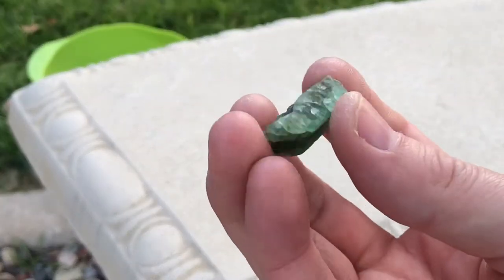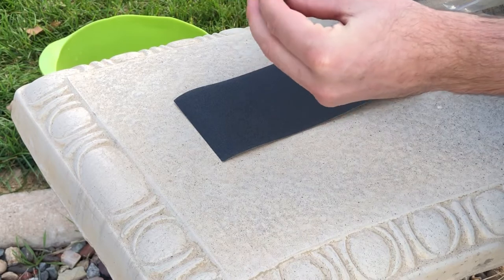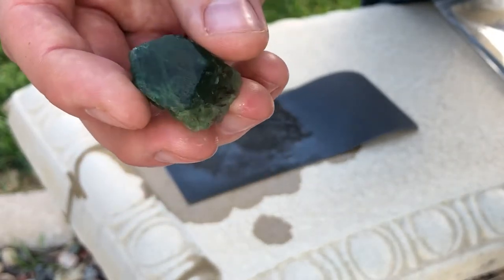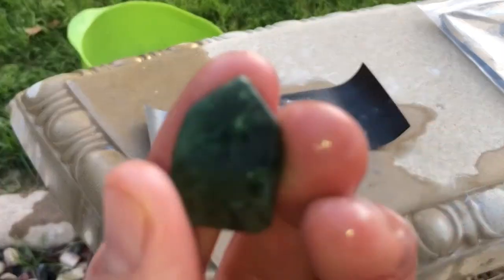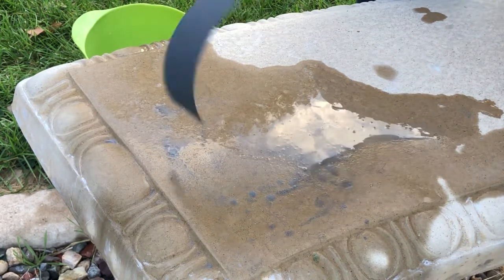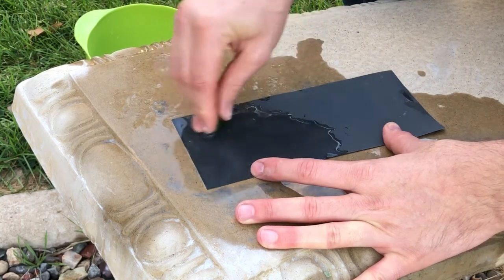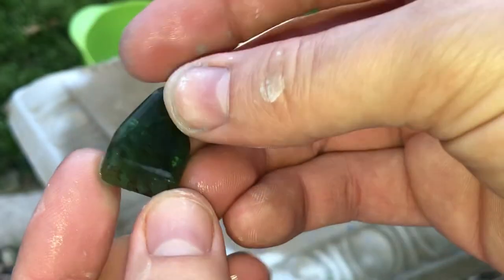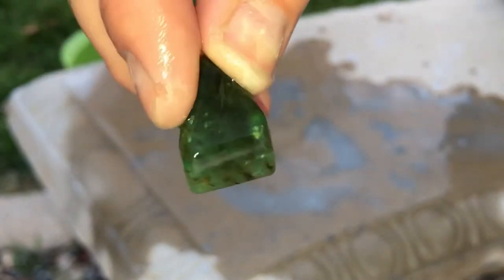Polishing Without Any Lapidary Tools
I have been wanting to make this video for a while now since the first piece of fluorite I polished right before I got the flat lap. So for this video I am showing you all how to polish a stone with out using any lapidary machinery. All you need is multiple sheets of wet sandpaper. If you don’t have any then click this link to purchase a nice kit from Amazon for $8.99*

Wet Sandpaper Kit:

I hope you all enjoy this video. Let me know down in the comments what y’all think..

Thanks for all the love and support. I deeply appreciate every single one you taking the time out of your day to watch my content.

(Excluding Extended Warranty’s, Gift Cards, and Machines)

Select the link above if you want to help fund this channel for future rockhounding trips and new gear.
(Public Trades, Public Sales, Anything Rockhounding)
GEAR I USE:
UV Beast 365 Black Light
22oz. Estwing Rockpick
Estwing Geopick
Knee Pads
5 Piece Shifting Pans
FENGDONG 40L Hiking Backpack
Boost Oxygen
Bear Spray 9.2 oz
Xero Trail/Hiking Shoes